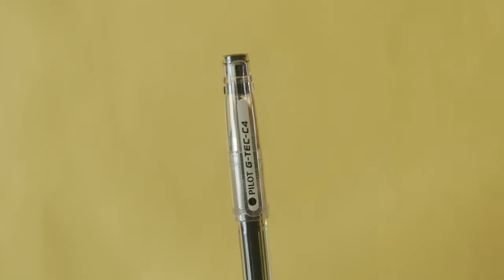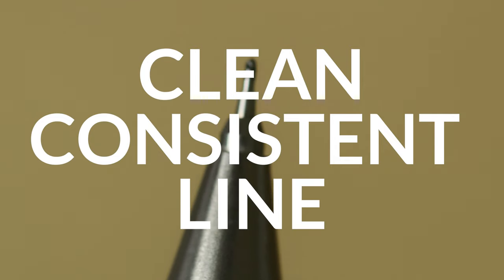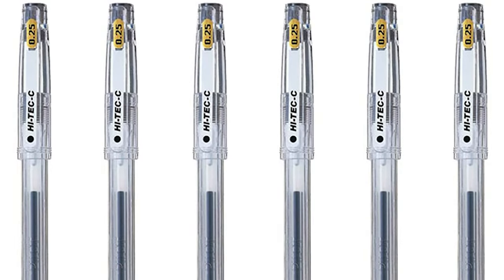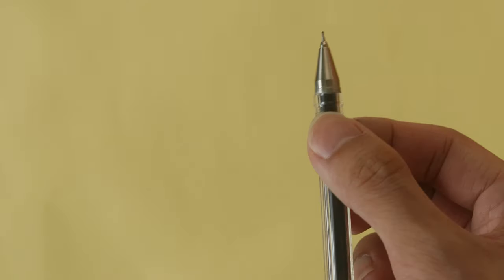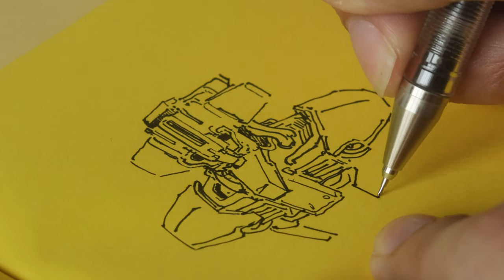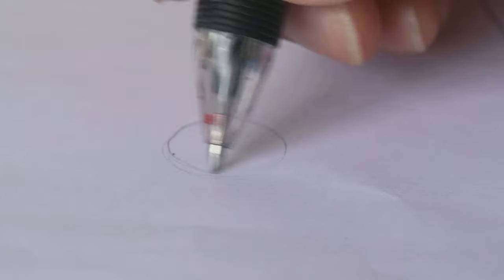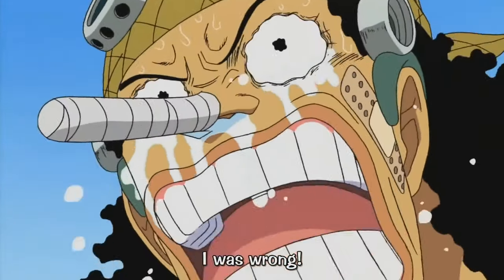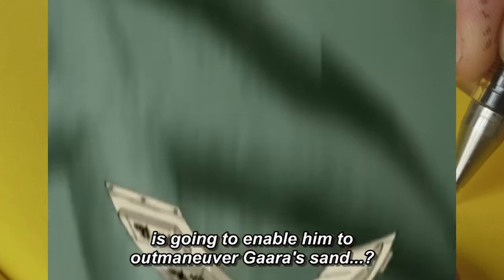Pilot Hi-Tec-C pen review - The Greatest Pen Ever Made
A review of the Pilot Hi-Tec-C or G-Tec-C gel pen and why it's the greatest pen ever made, especially for artists. I really love this pen. Forget about ballpoint pens or brush pens, if I had to bring with me only one pen for drawing to a deserted island, this is it. My one pen, stationery haul. And of course, its a Japanese pen.

CHROMA MOMA is

MUSIC 🎶

Brubeck - Take Five
The Seatbelts - Tank
Broke for Free - Colorful as Ever